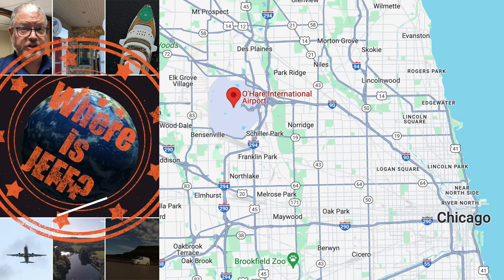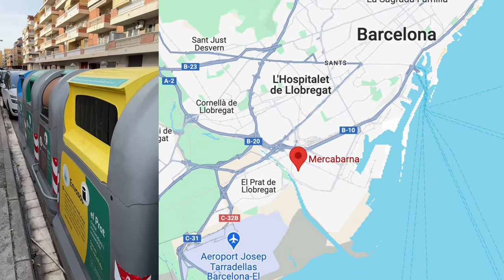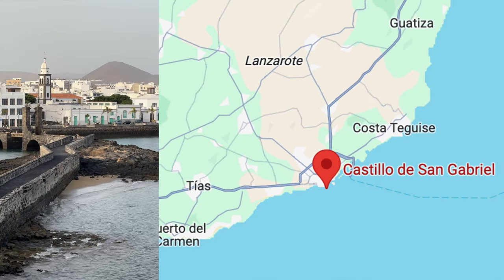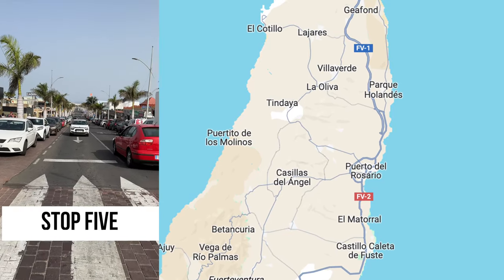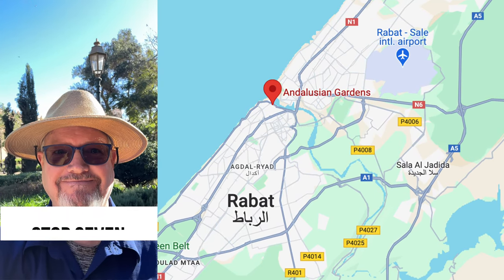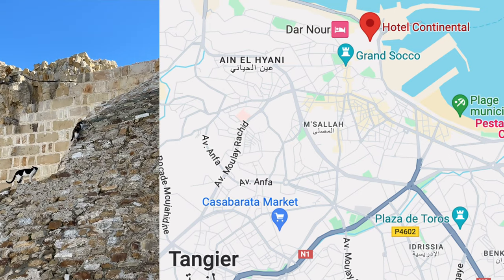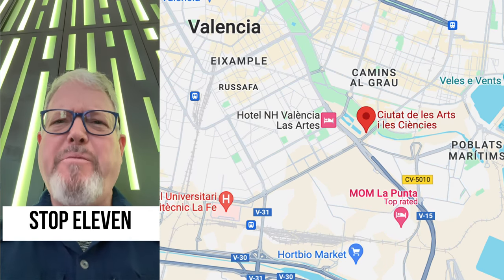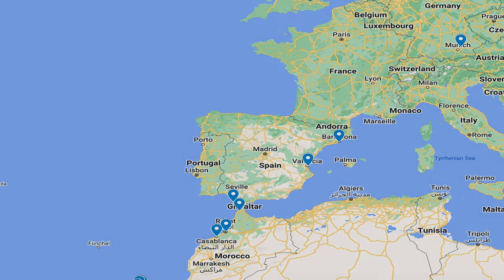whereisjeff ANSWERS and other info for the entire trip.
I took a rather epic trip to some bucket list places, and invited you to come along in the form of a game. You guys were amazing! Here's the full reveal that explains all, with information about every location I visited and how you guys figured it out.